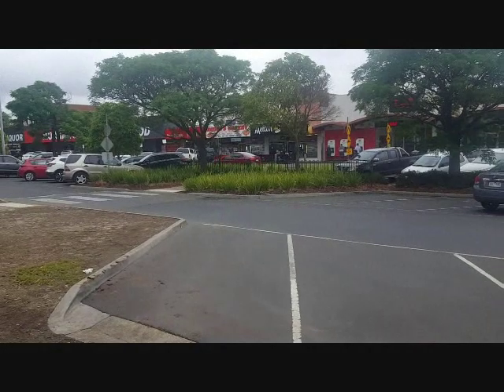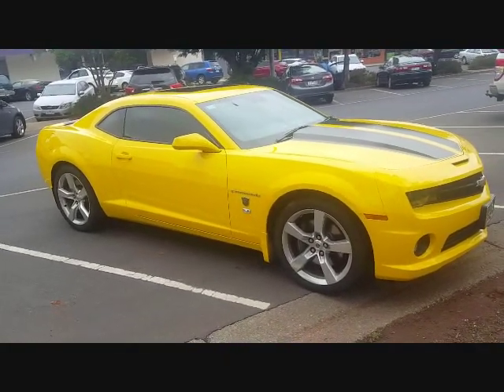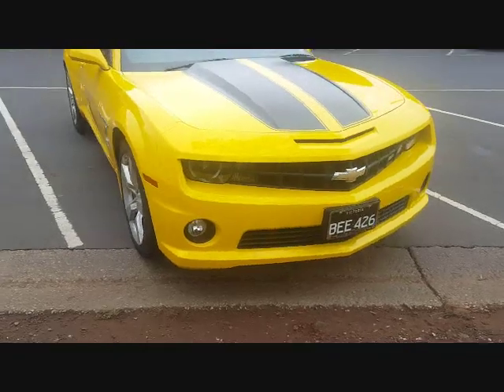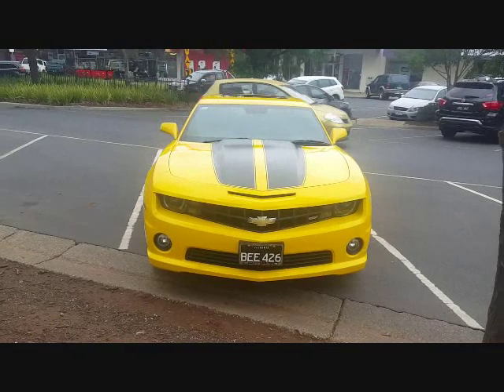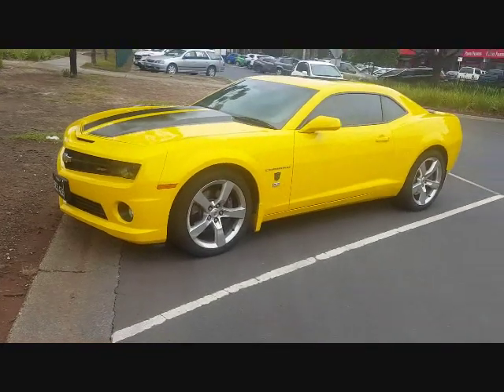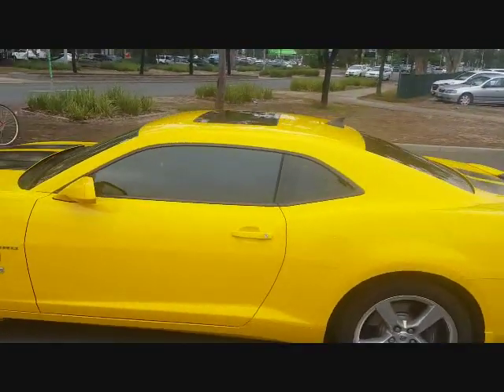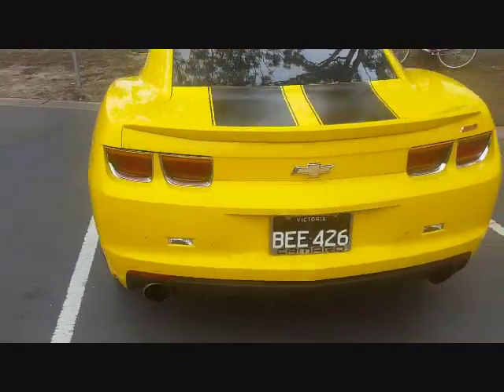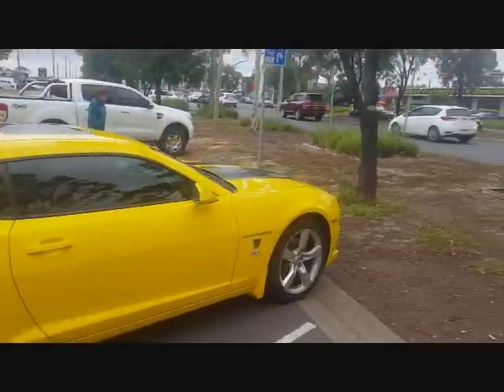Transformers Autobot Bumblebee Spotted in Melton Victoria, Australia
Bumblebee
Fictional superhero
Description
Bumblebee, designation B-127, is a fictional robot superhero in the many continuities in the Transformers franchise. The character is a member of the Autobots, a group of sentient self-configuring modular extraterrestrial robotic lifeforms. Wikipedia
Rank: 7
Voiced by (Japanese): Yoku Shioya (Generation 1) Michitaka Kobayashi (The Headmasters)
Movies and TV shows: Transformers: The Last Knight, MORE
Fictional universe: Transformers